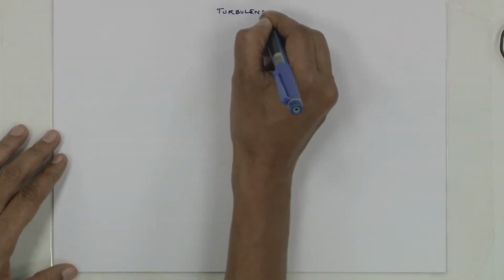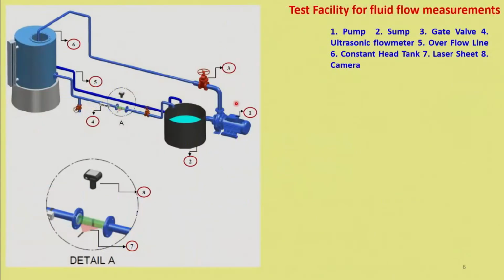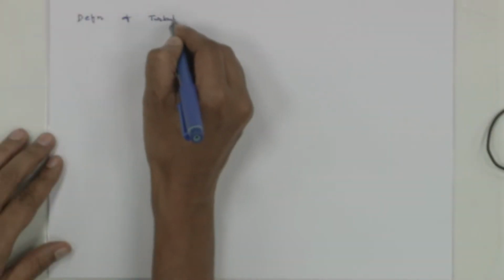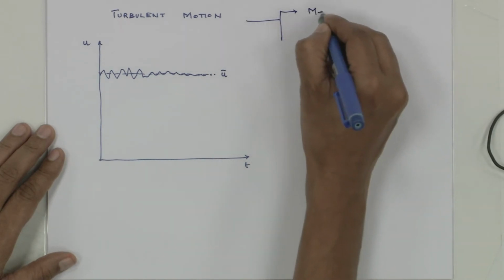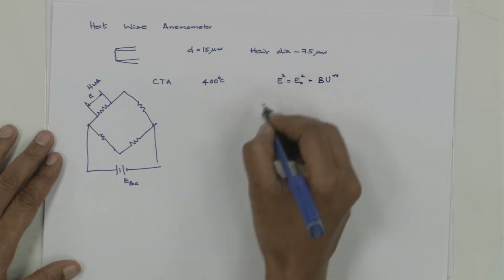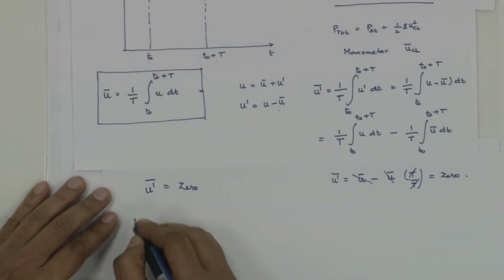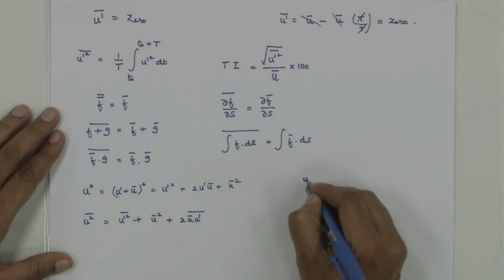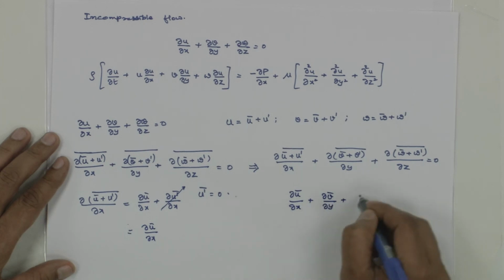Arpit Lec 31